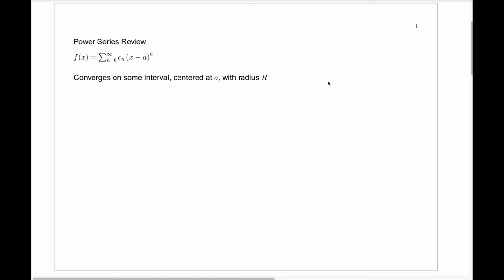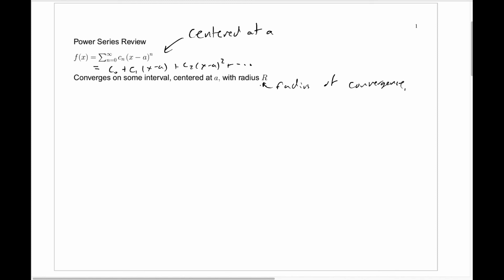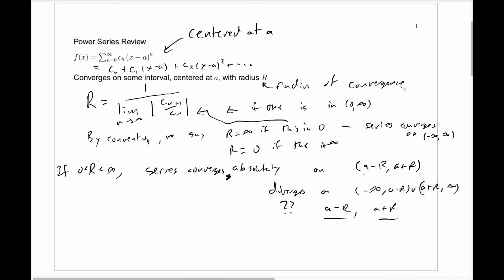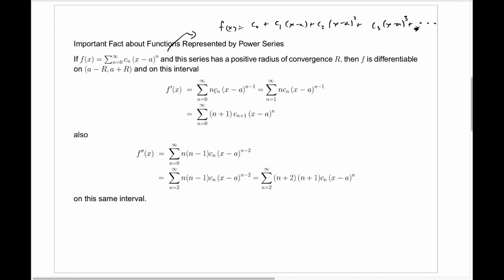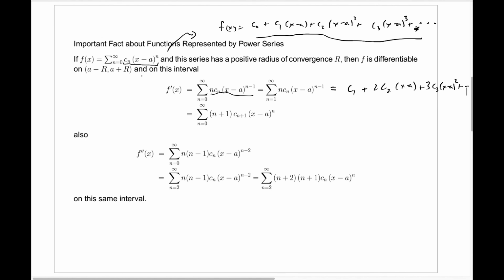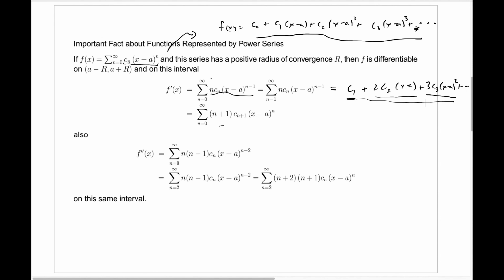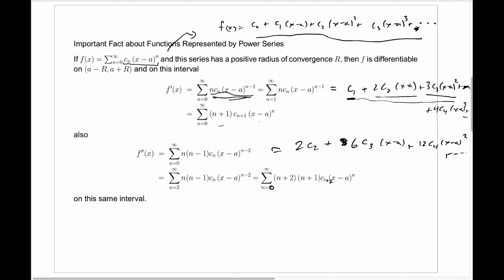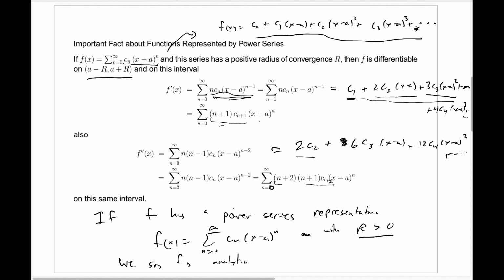242ch5sec1powerseriesgeneral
Review of Power Series